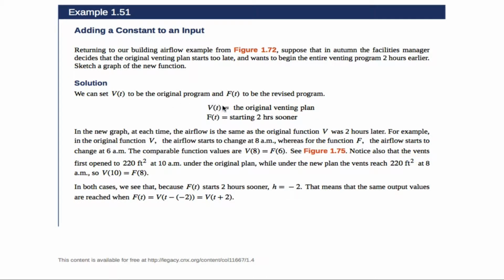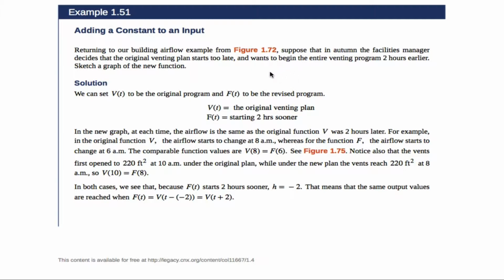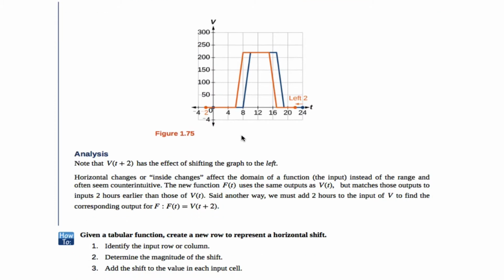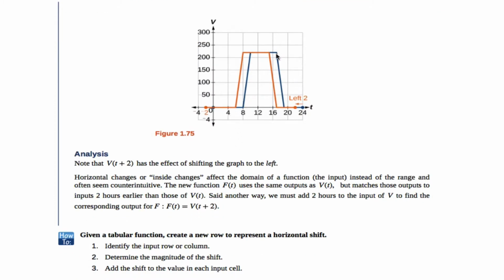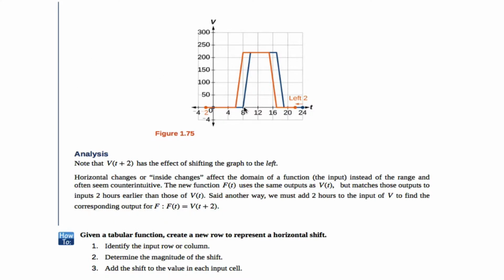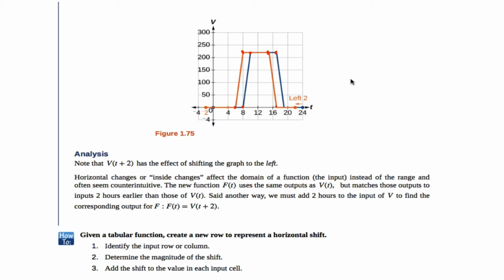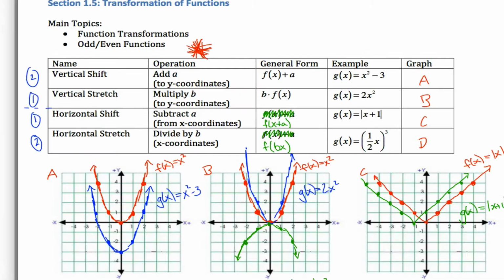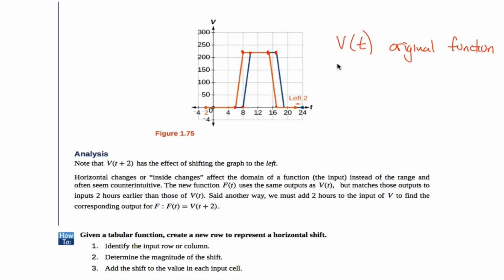OpenStax PreCalculus Example 1.51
Adding a constant to an input All OpenStax videos cataloged